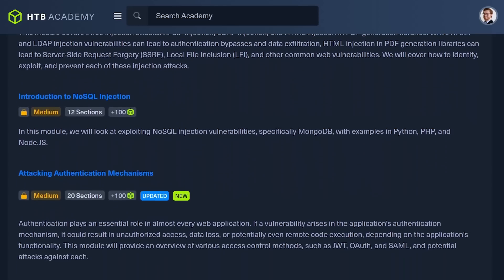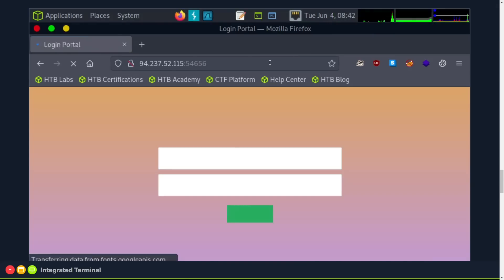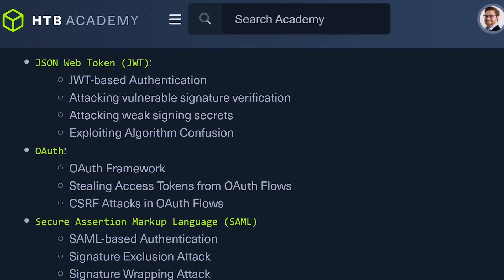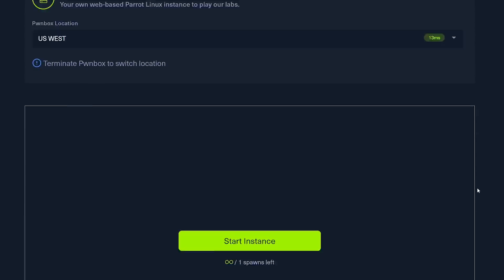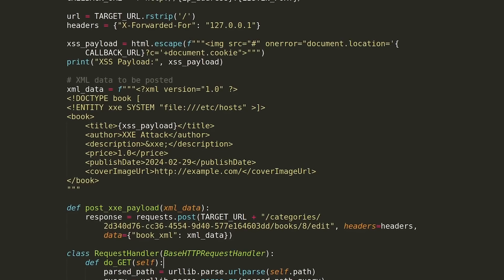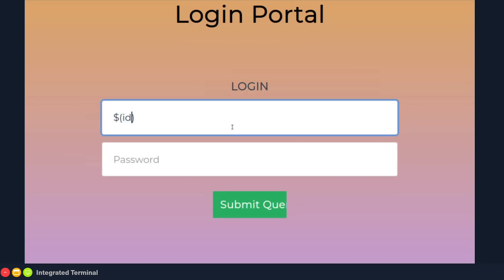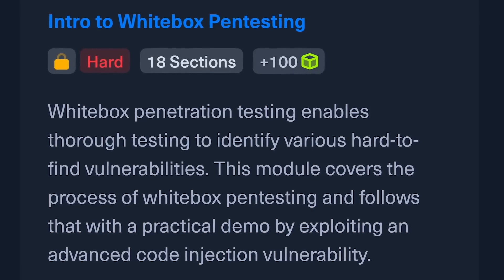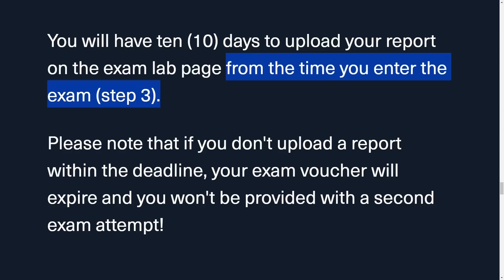So Hack The Box Made a Web Cert?